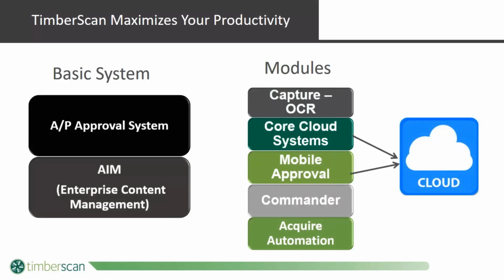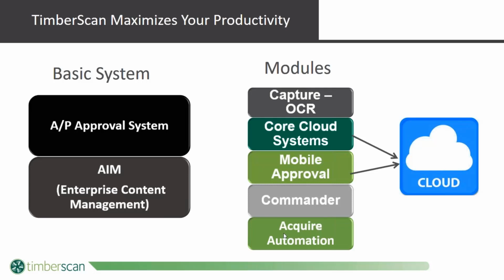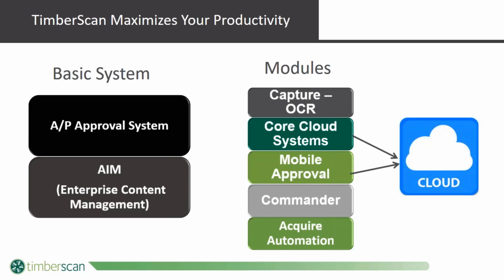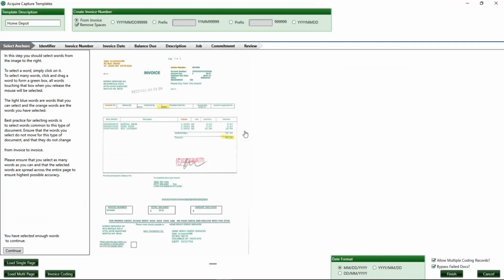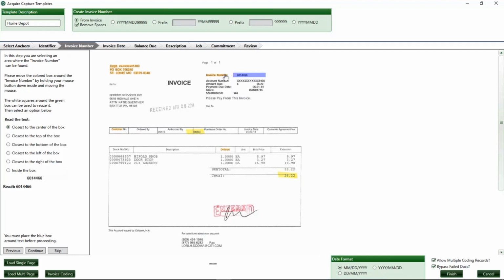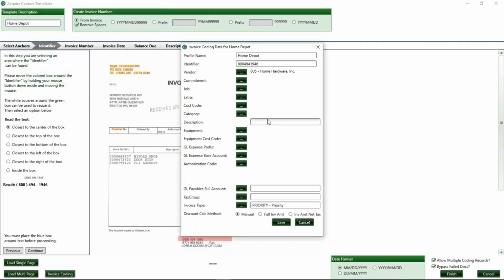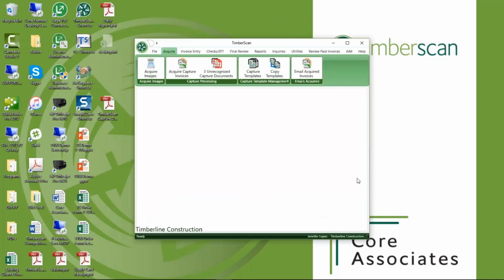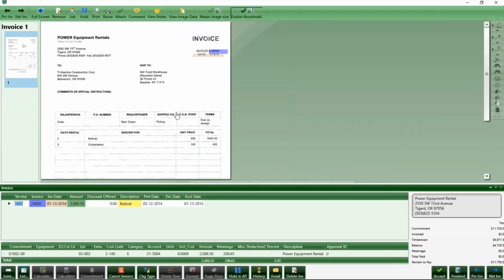TimberScan Capture - An overview for existing TimberScan users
TimberScan is the leading AP processing and content management solution made exclusively for Sage CRE. TimberScan Capture gives users the added convenience of acquiring invoices without having to key in data. Take a look at this video to see how it works.